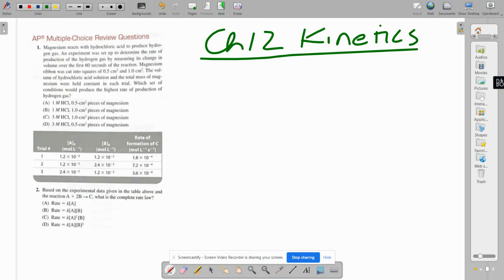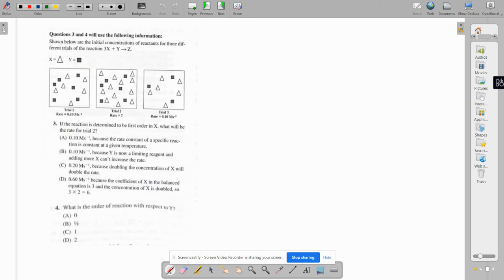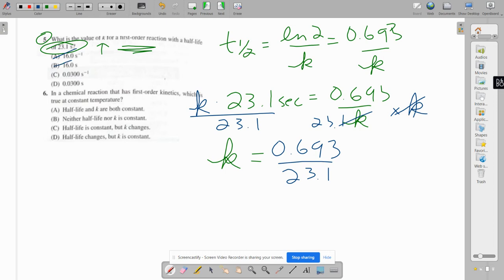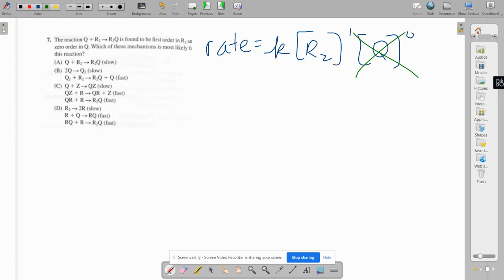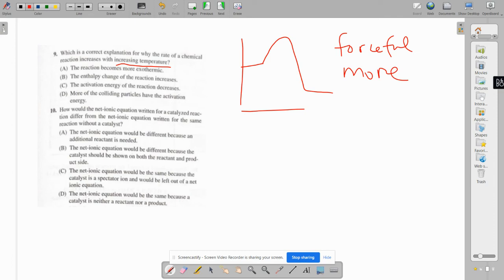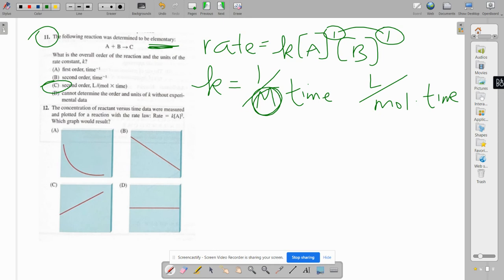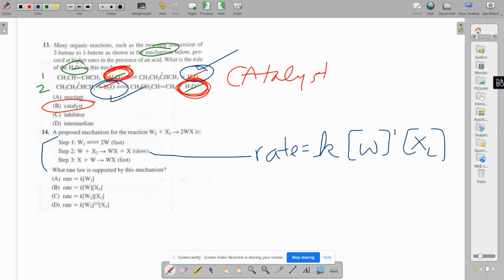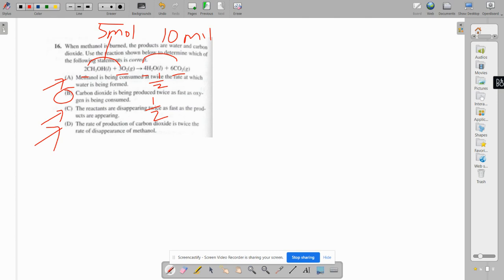Ch 12 Kinetics No Calc Practice EXPLAINED